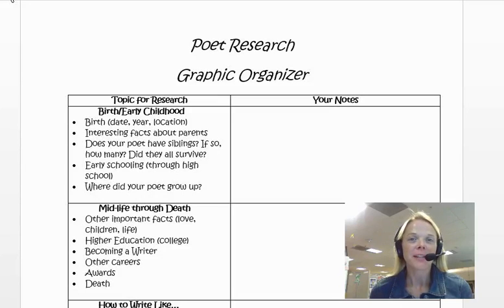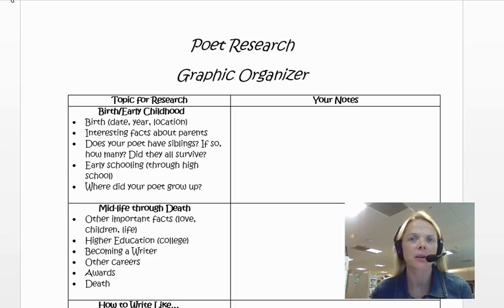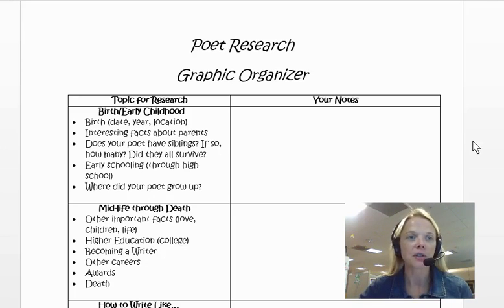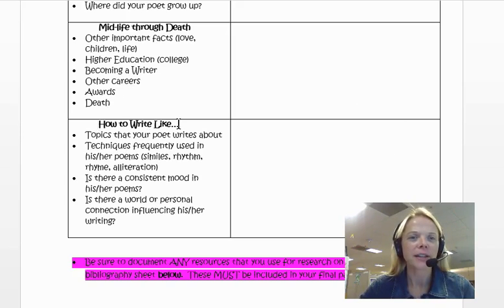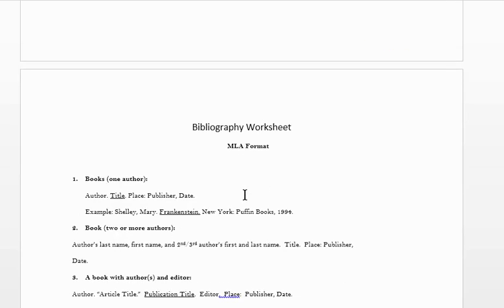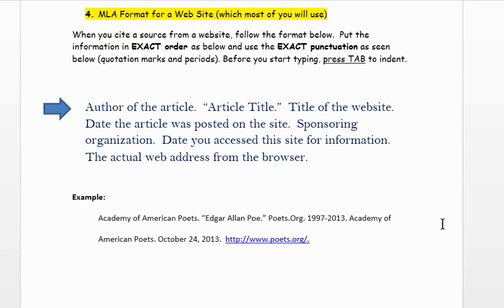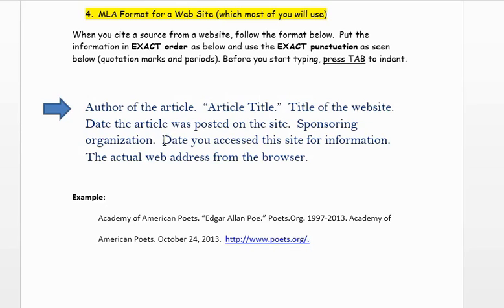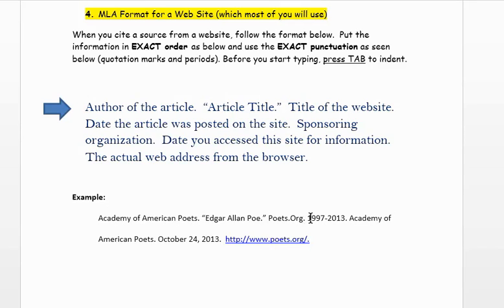step 4 published